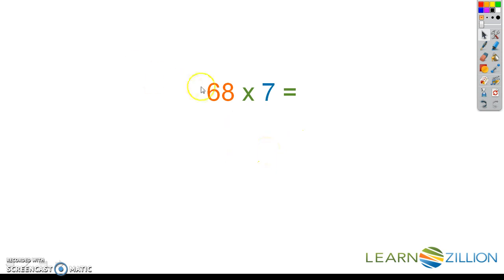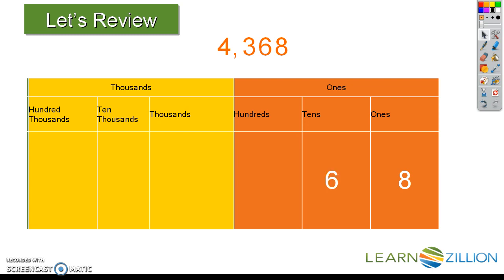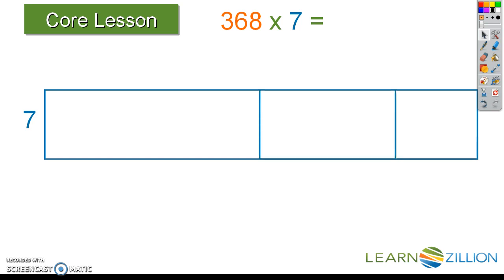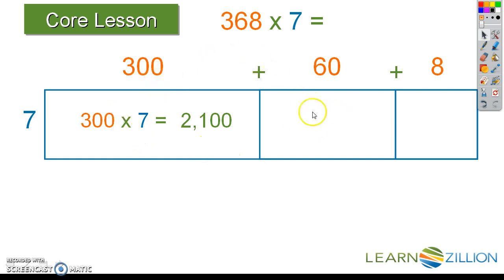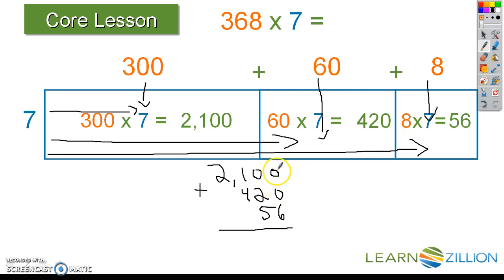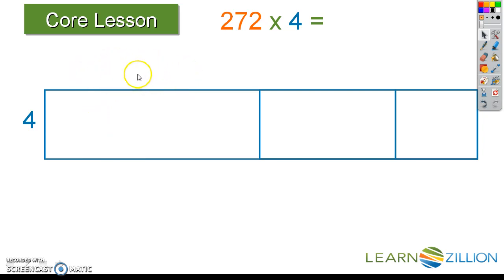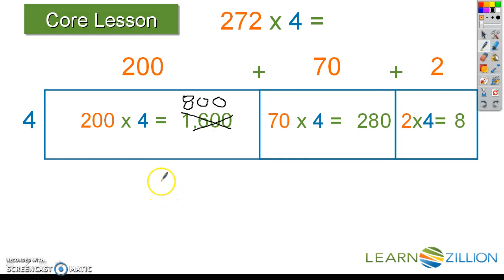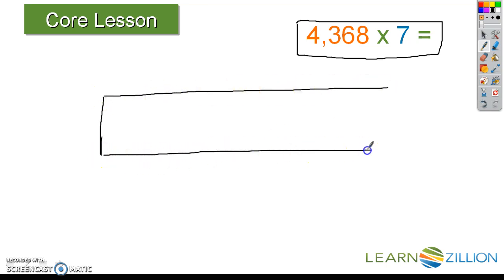Area Model Multiplication